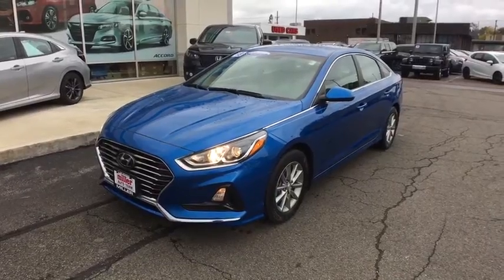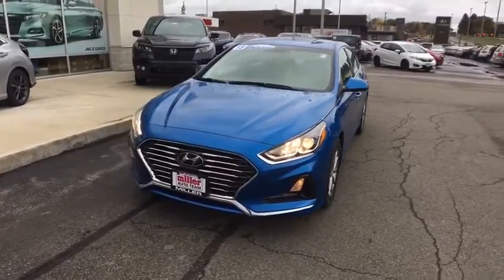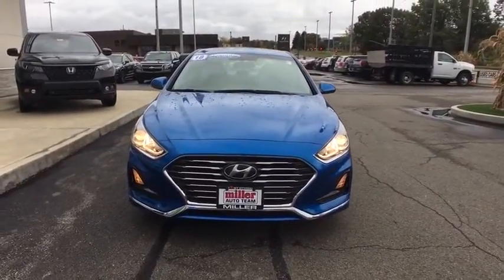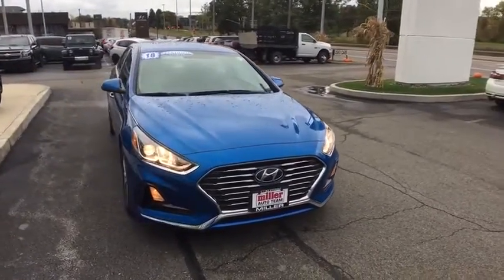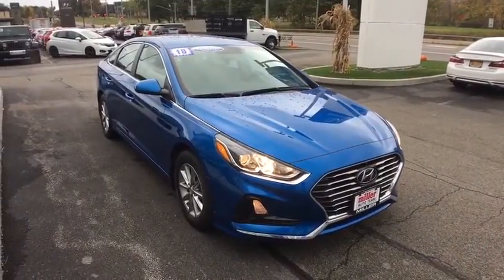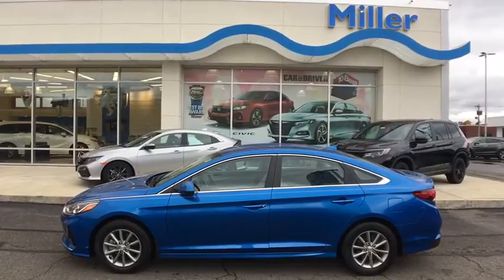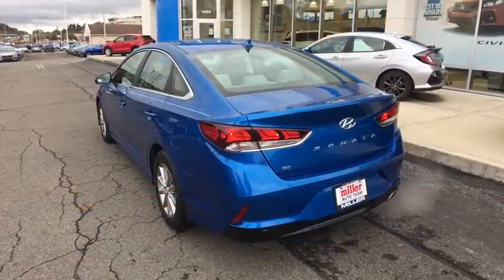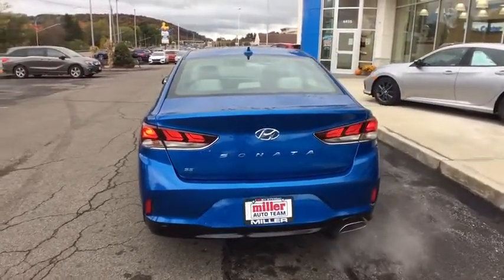2018 Hyundai Sonata Vestal, Binghamton, Ithaca, Johnson City, Big Flats, NY A84635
Electric Blue Used 2018 Hyundai Sonata available in Vestal, New York at Miller Auto Team. Servicing the Binghamton, Ithaca, Johnson City, Big Flats, NY area.

Recall Check Pending.